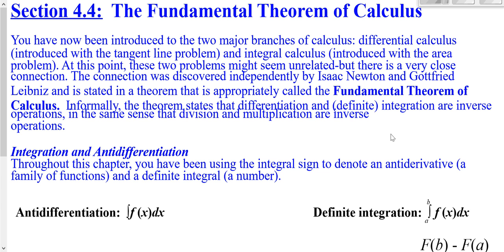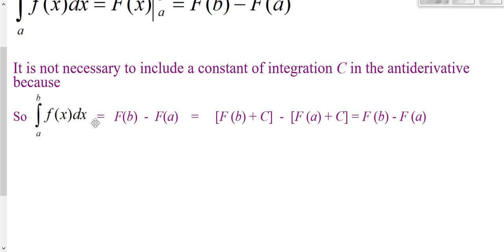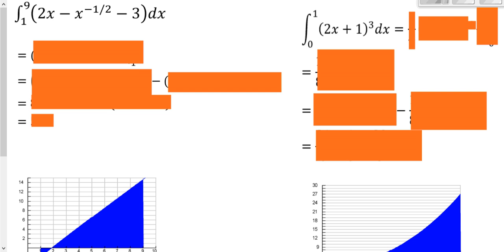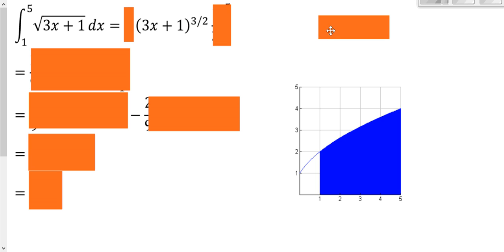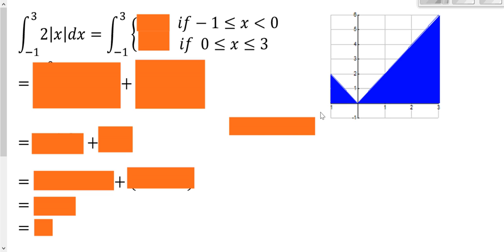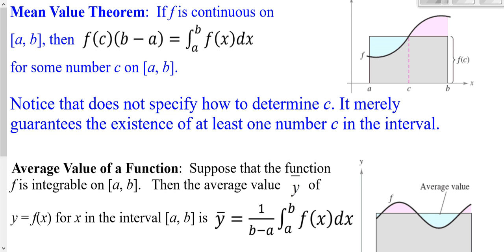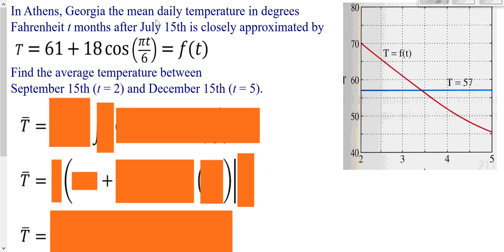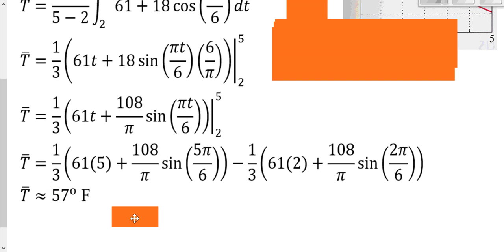4 4 Fundamental Theorem of Calculus finding area